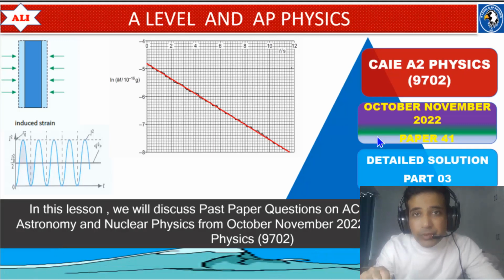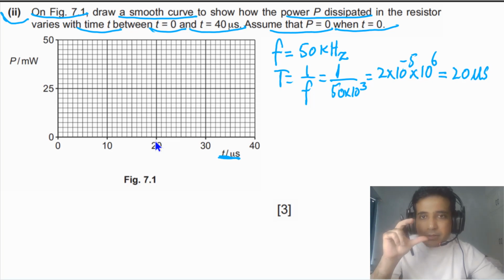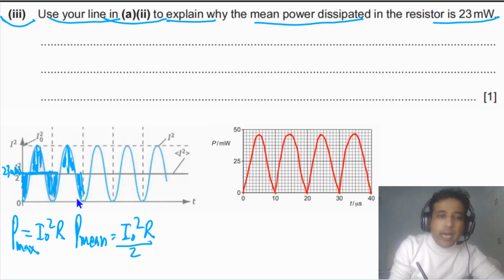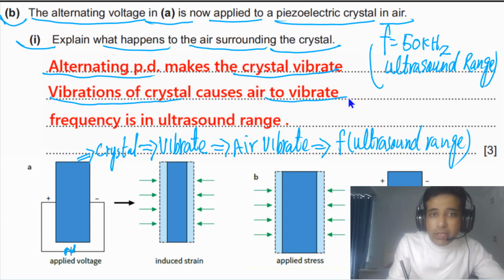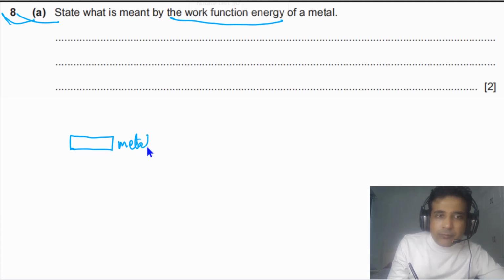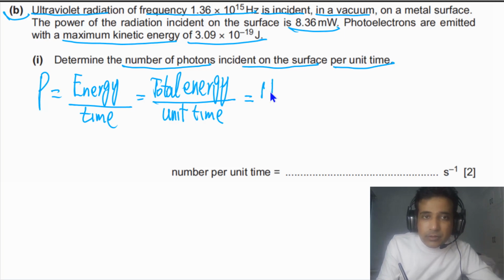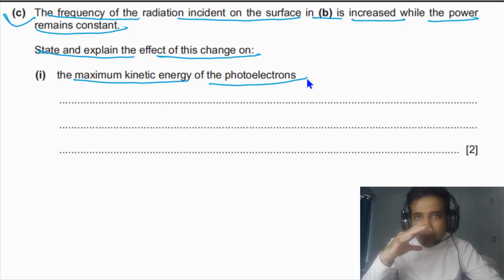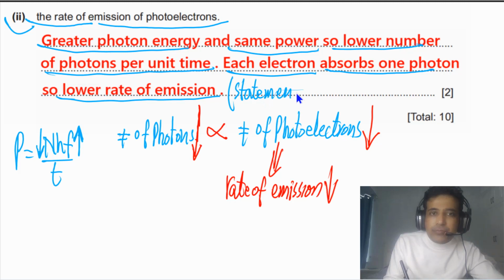CAIE A Level Physics Paper 4-October November 2022 Paper 41 -O/N/2022/41- Detailed Solution Part 03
CAIE A Level Physics Paper 4-October November 2022 Paper 41 -O/N/2022/41-Detailed Solution-Part 03 (Q7 and 8)